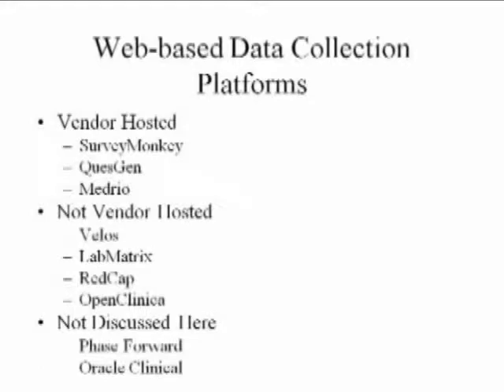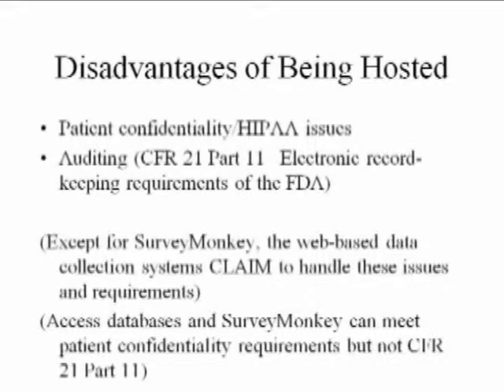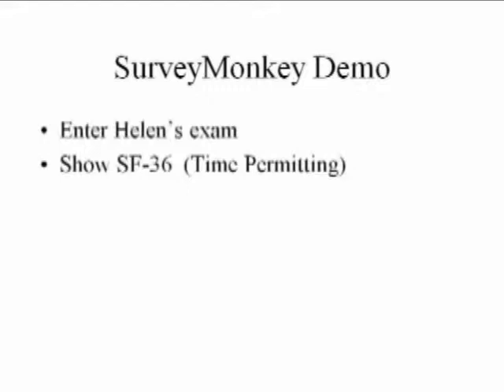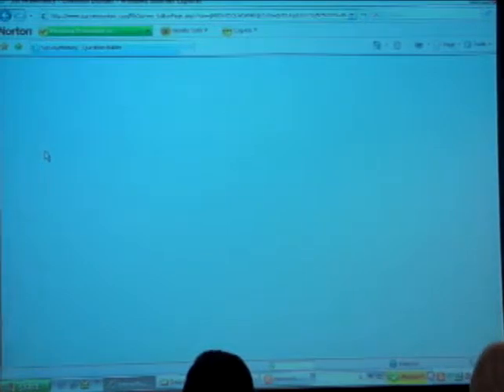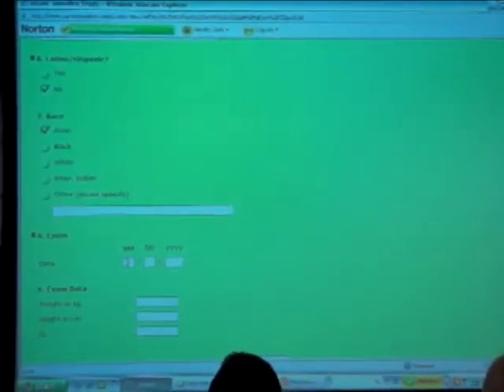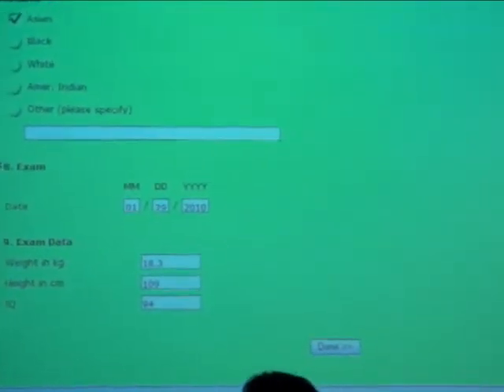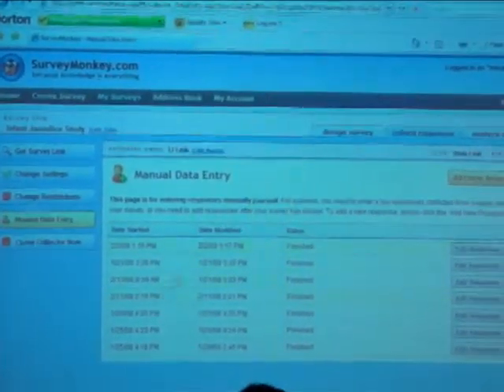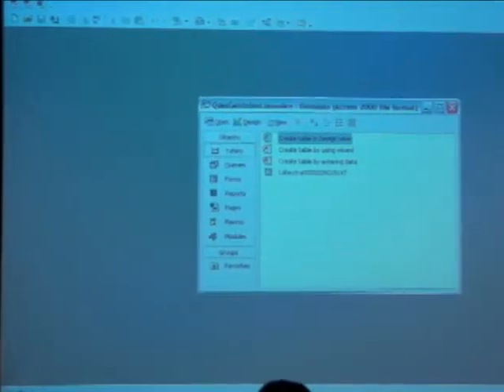Database Management Lecture 2 Part 7